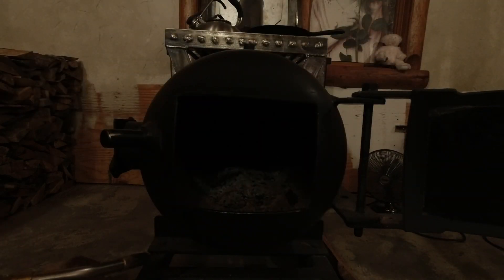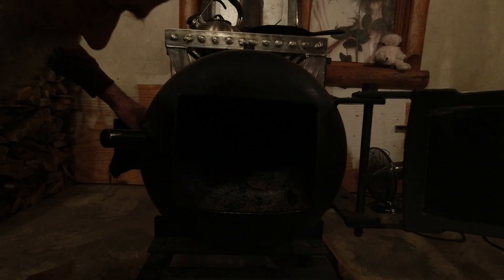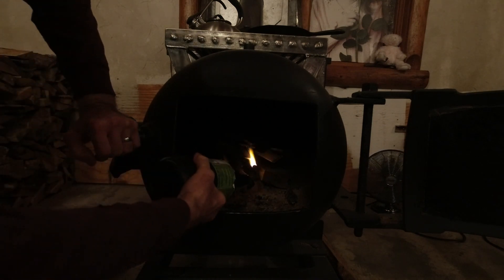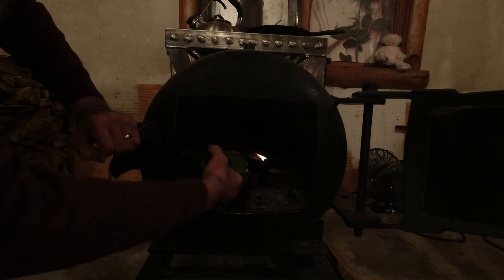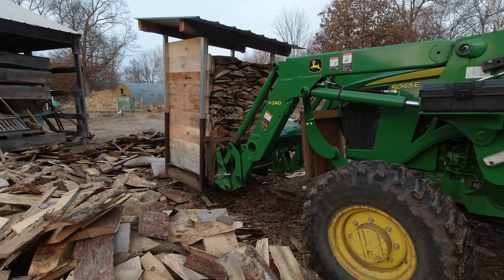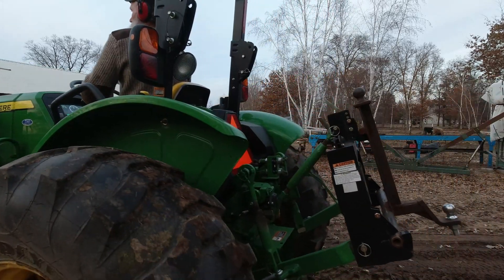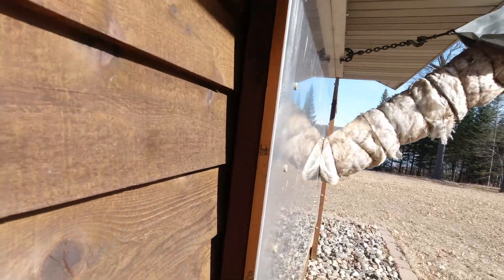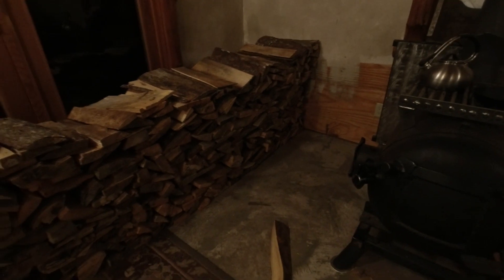Chimney through a Window, Steampunk Woodstove, for 20 months, can this be our only source of heat?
Steampunk Woodstove test, can we do it? Part #4. Starting 12/23/2022 and today's date 2/25/2024. Wet wood, tractors & pallets of firewood, emergency fire hose, through the house firewood cart, gravity powered wood splitter, creosote free, is this a sustainable system? All on a super low budget?

High tech, low tech or no tech, what if there is no electricity, what if there is no gas? We have pushed our "no tech" heating system into our modern-day home, being prepared for whatever comes next. So far, we have used this "Steampunk Woodstove" (with the chimney exiting through a window) for 16 months now, as our only heating system. This video presents our upgrades and adjustments made to safely navigate our "no tech" heating system.